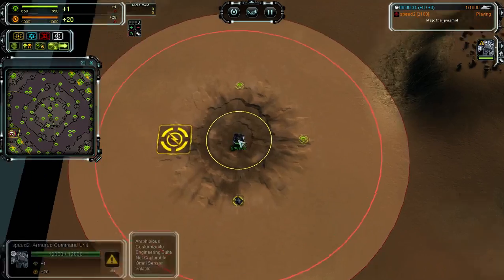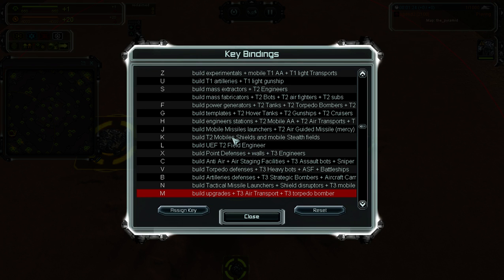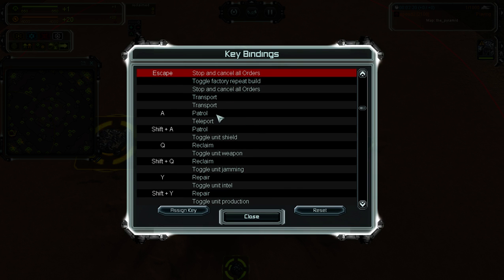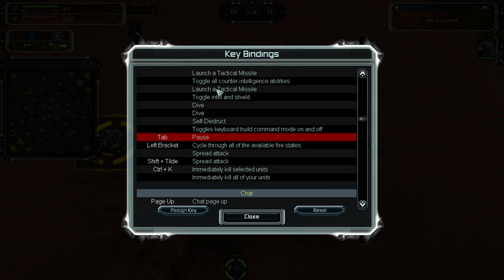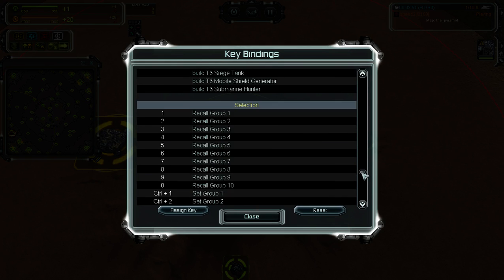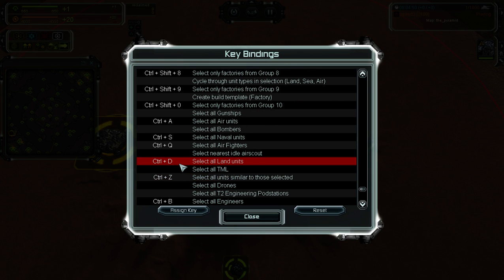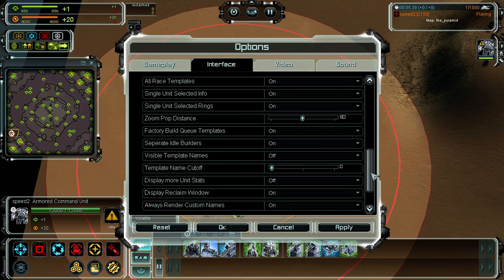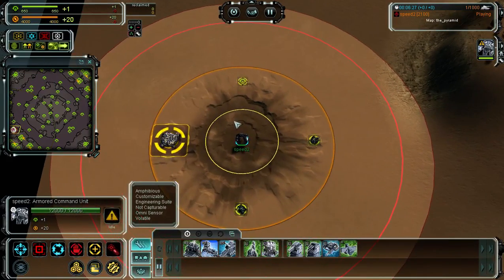Setting up Hotkeys + UI - Supreme Commander: Forged Alliance Forever